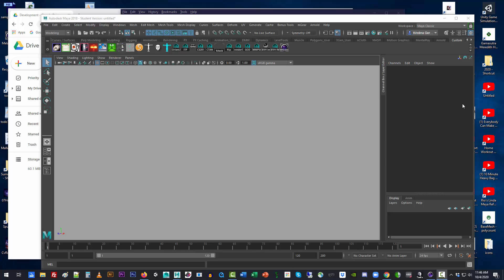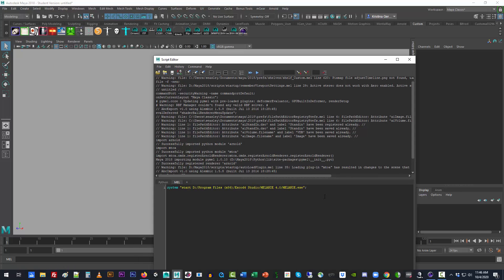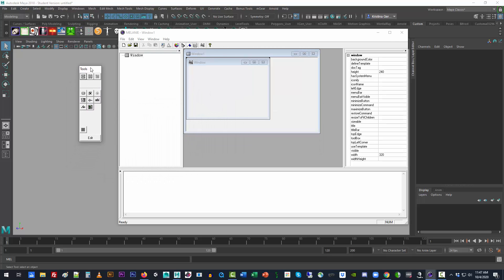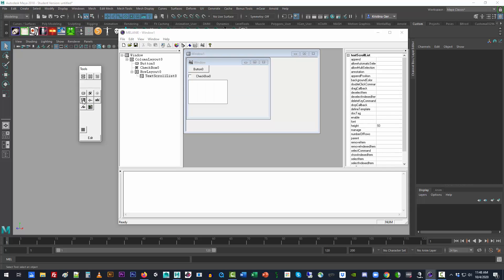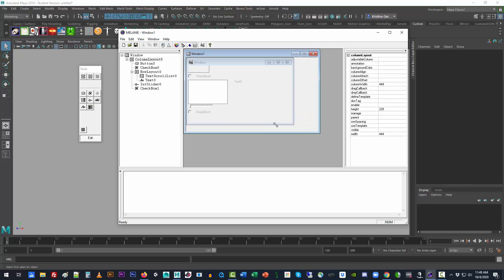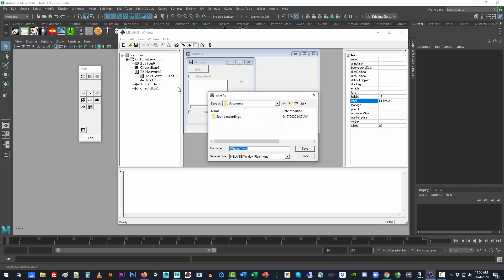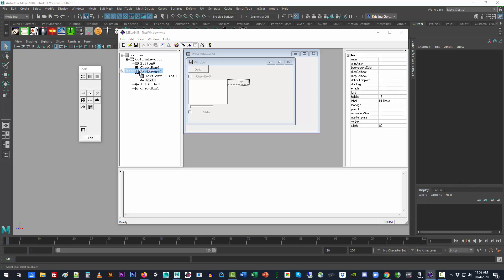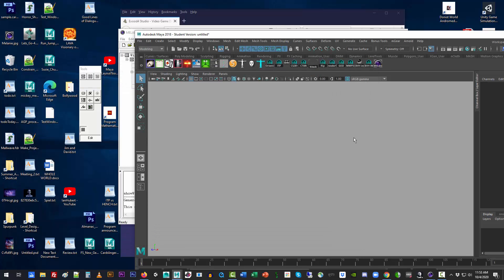MELANIE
A good little program to help make quick Maya MEL UI